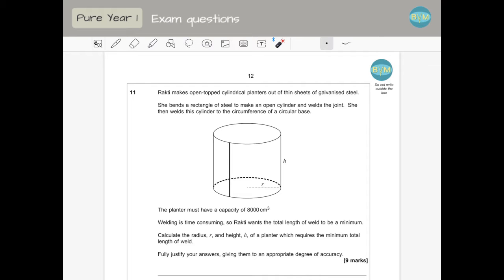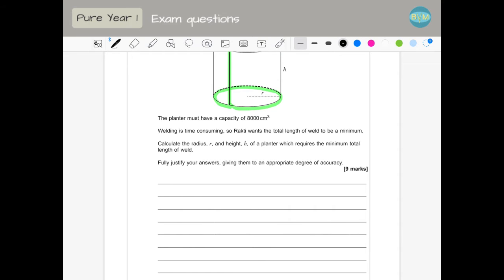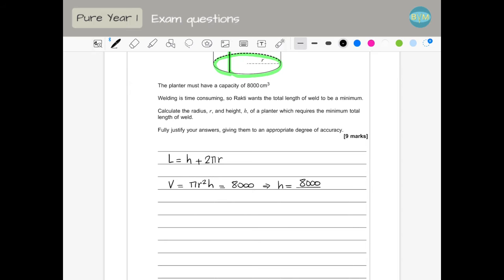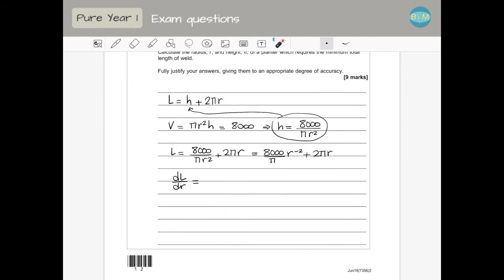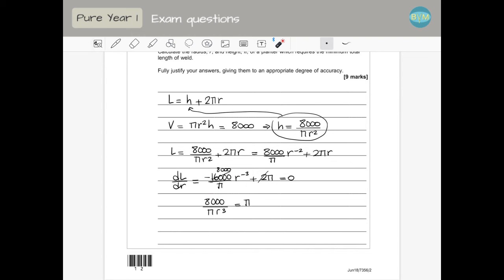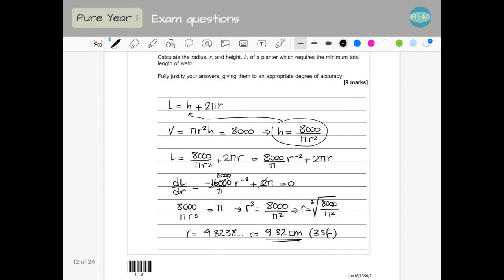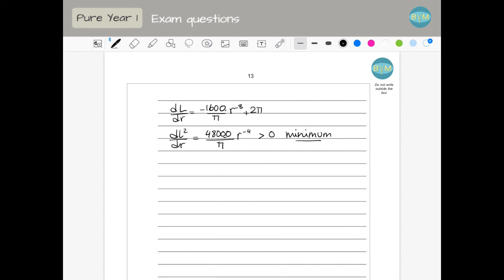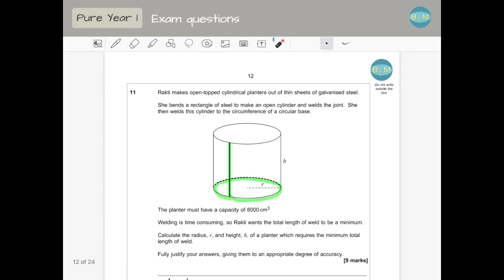AS Level maths June 2018 Question 11 Paper 2 AQA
Modelling with differentiation.